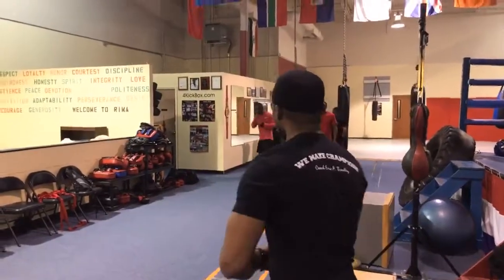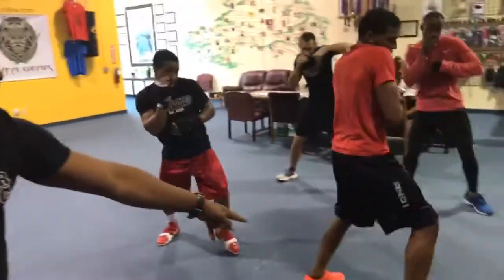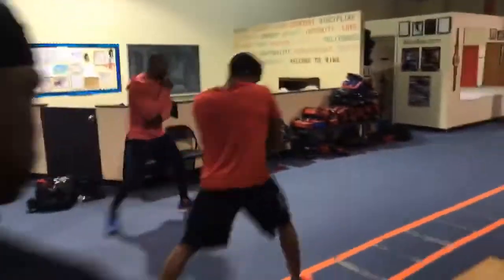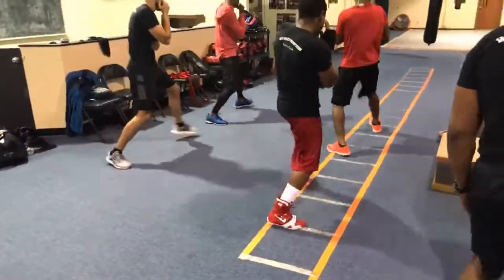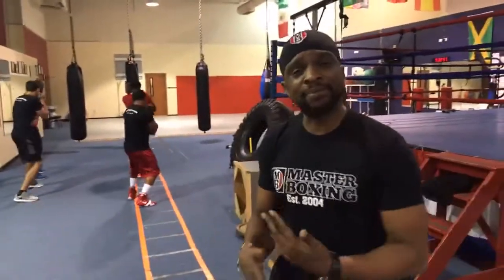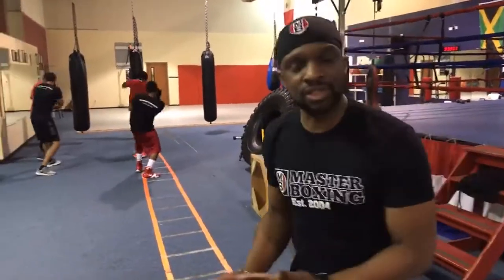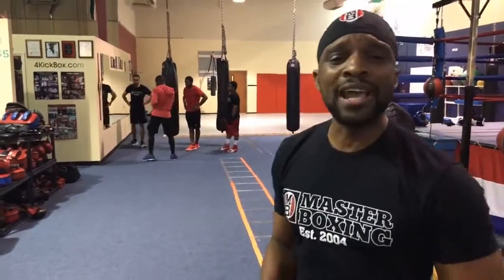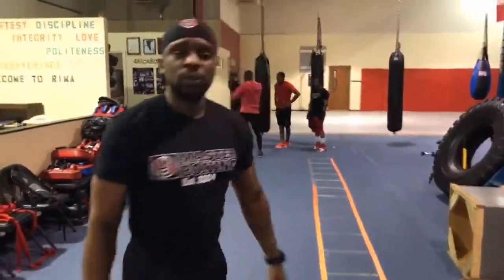MB LIVE FIGHT TIME MEMORIAL DAY BLOWOUT!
This video was taken from a Facebook LIVE segment on 5.23.18
MEMORIAL DAY BLOWOUT SALE HAPPENING NOW!!

Master Boxing...